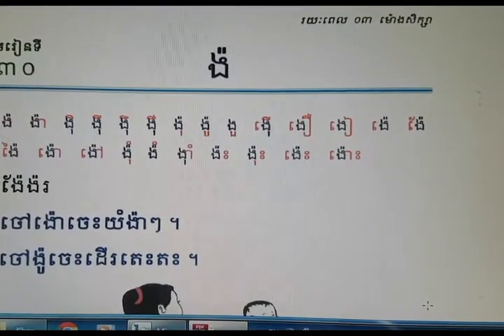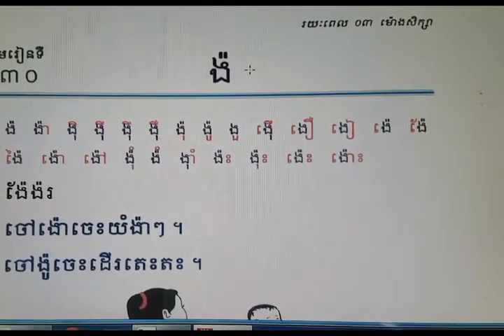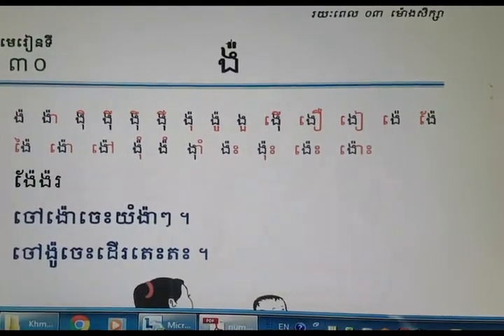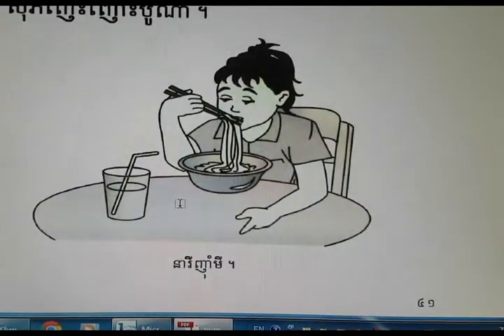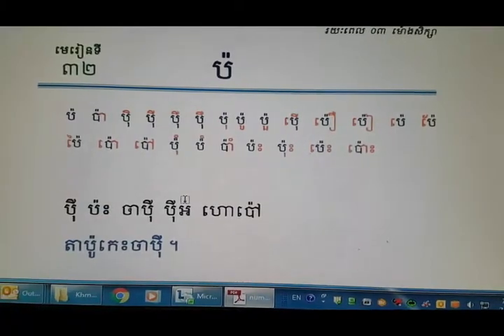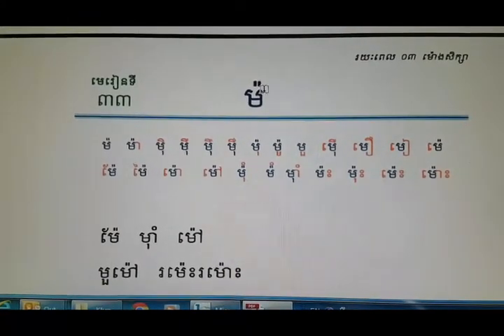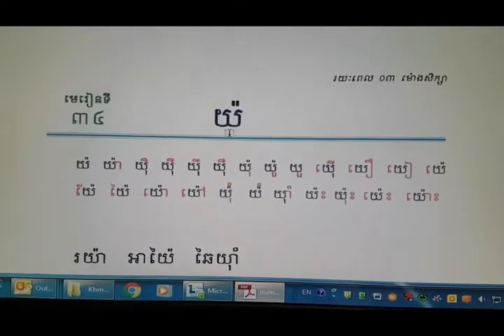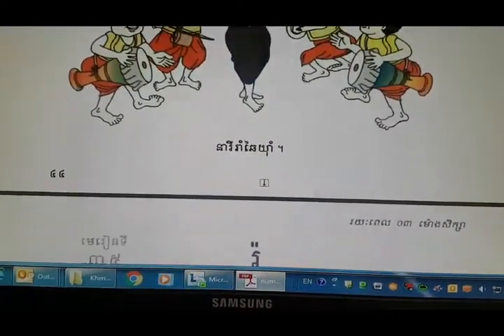Learning Khmer lesson # 13 how to read Khmer alphabets by Dara Yin